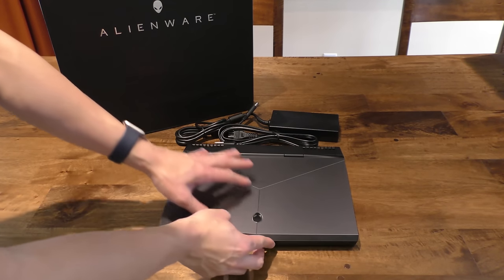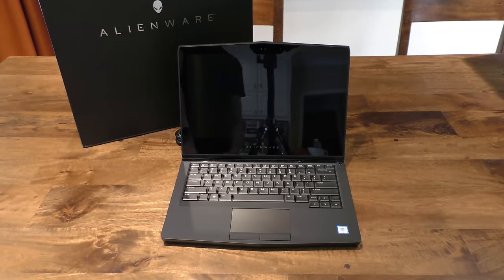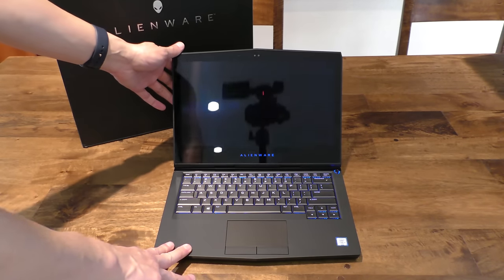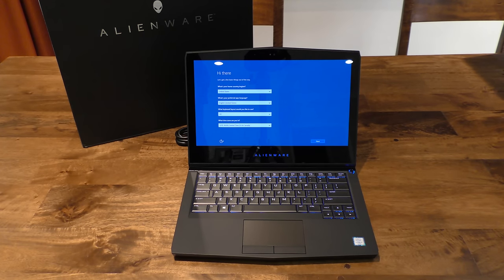Alienware 13 R3 OLED Unboxing and Overview in 4K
Unboxing and review of the Alienware R3 13inch OLED gaming laptop! Here are the specs of my Alienware:

* Intel® Core™ i7-6700HQ (Quad-Core, 6MB Cache, up to 3.5GHz w/ Turbo Boost)
* NVIDIA® GeForce® GTX 1060 with 6GB GDDR5
* 13.3 inch QHD (2560 x 1440) OLED Anti-Glare 400-nits Display with Touch Technology
* 16GB DDR4 at 2667MHz (2x8GB)
* 512GB PCIe SSD (Boot)
* Killer 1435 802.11ac 2x2 WiFi and Bluetooth 4.1

Enjoy guys and gals!